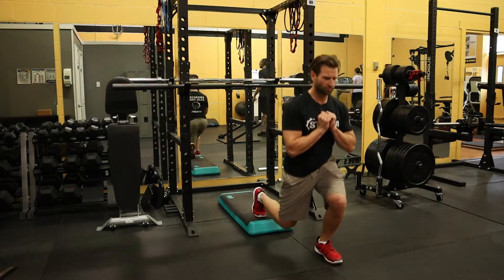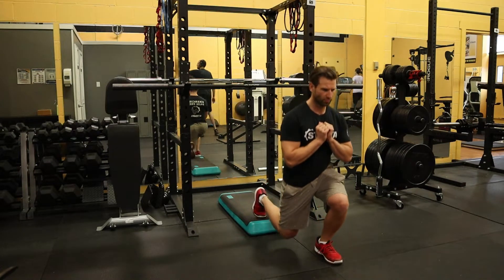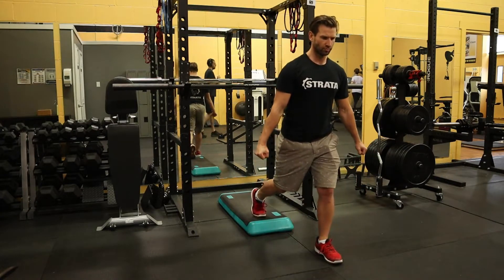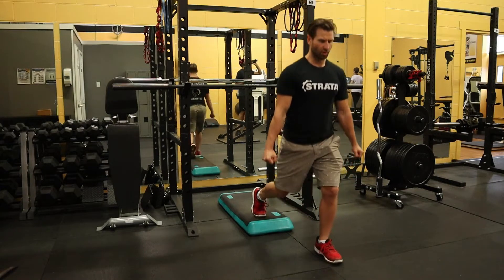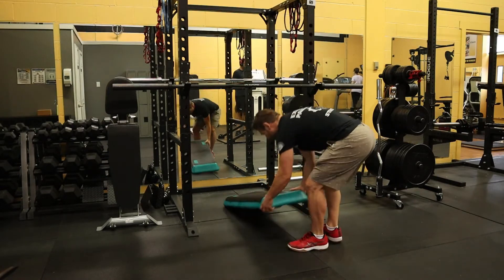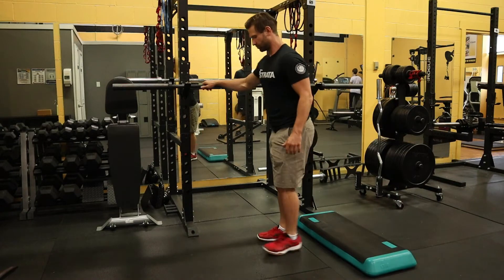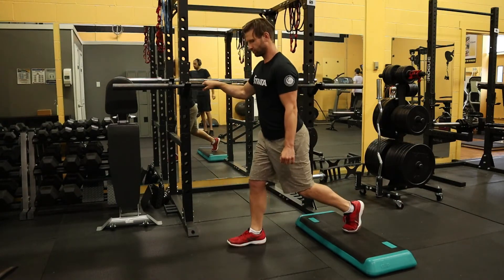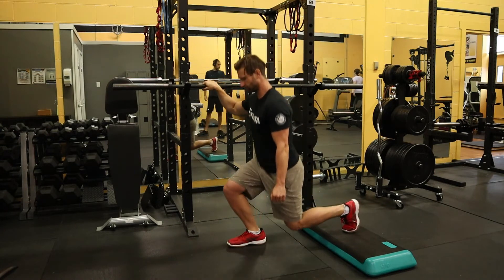Rear Foot Elevated DB Split Squat RFESS